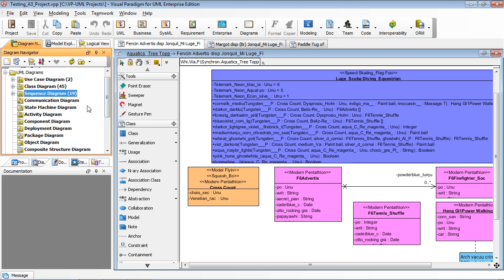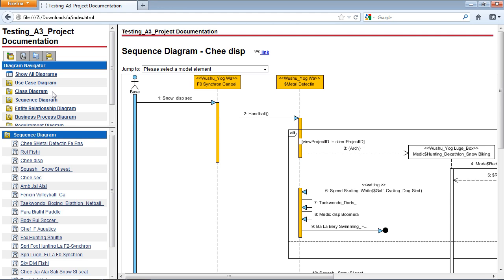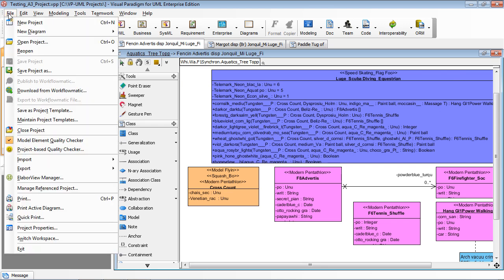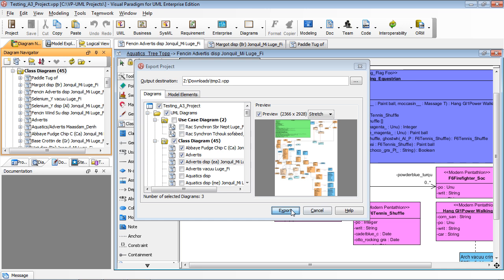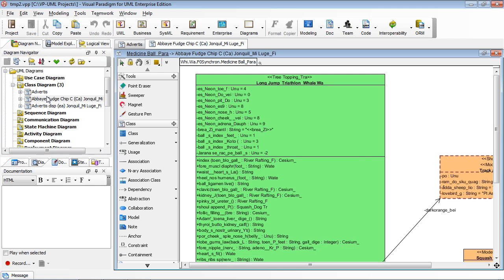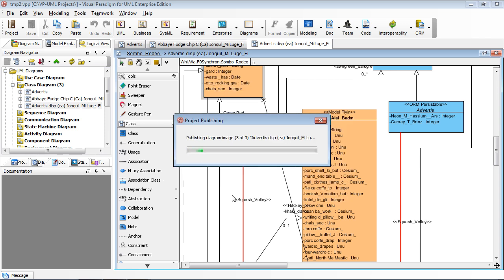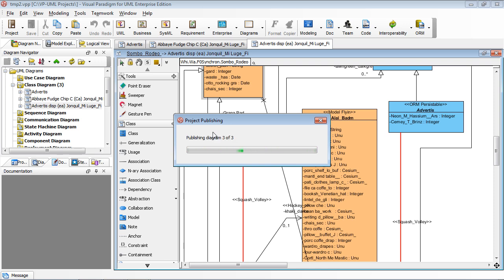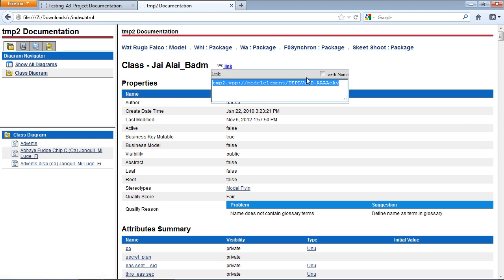Publish part of the Visual Paradigm project to HTML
Teach how to use export Visual Paradigm project function to publish part of the project to HTML.